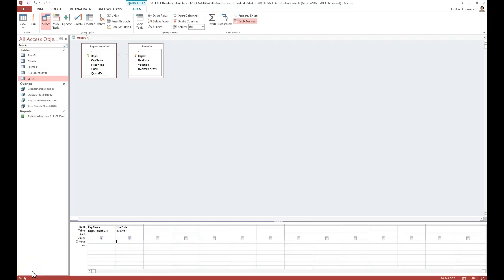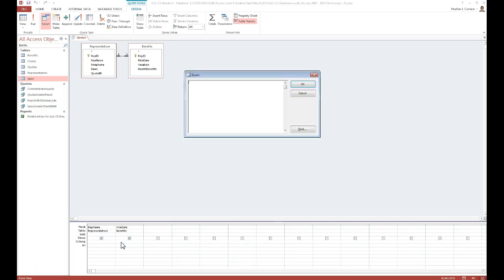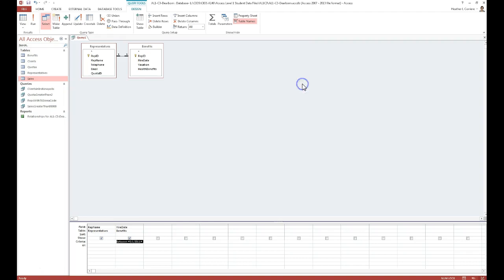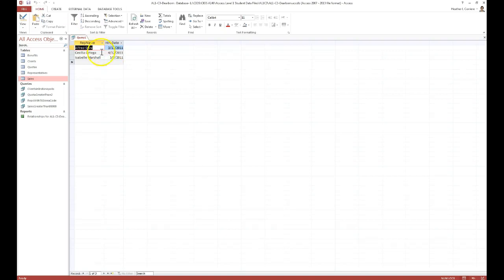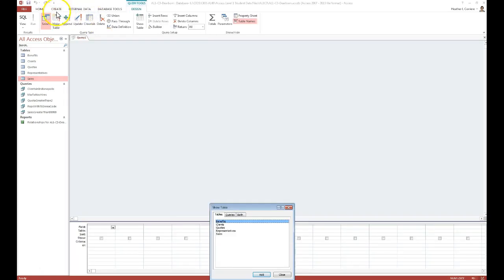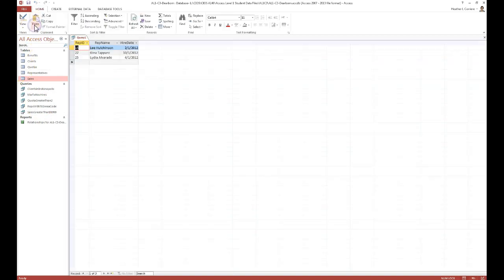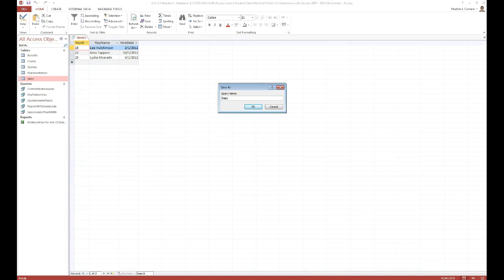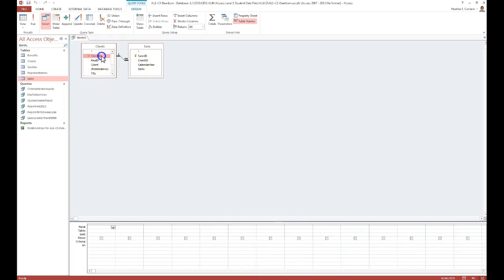Access: Queries with Dates and WildCard